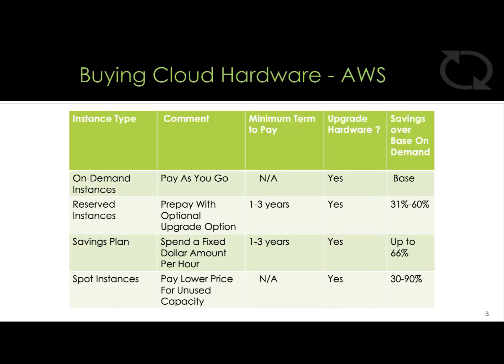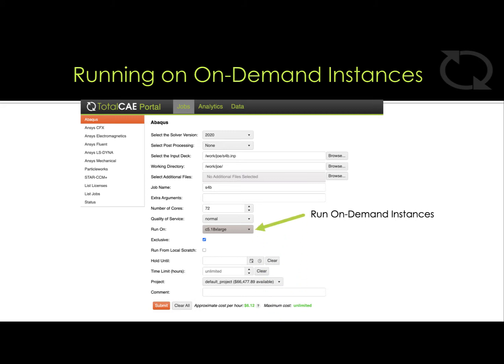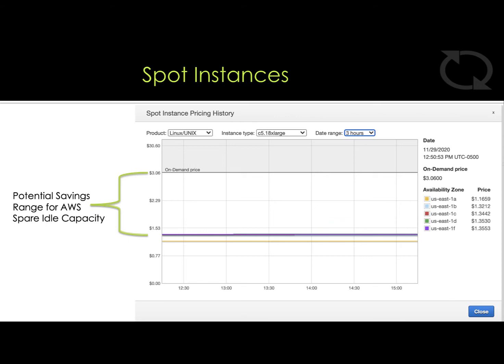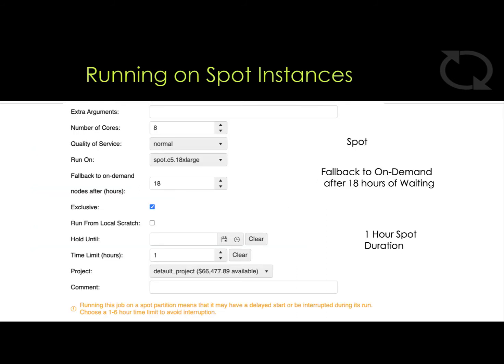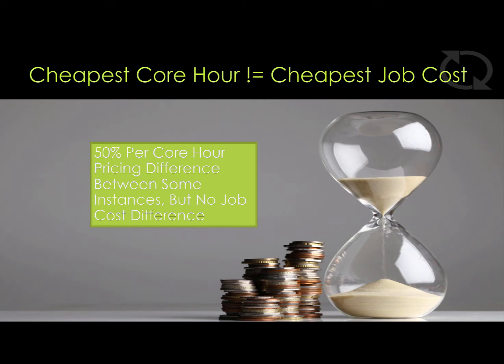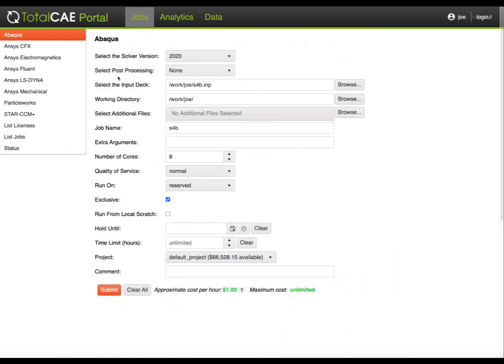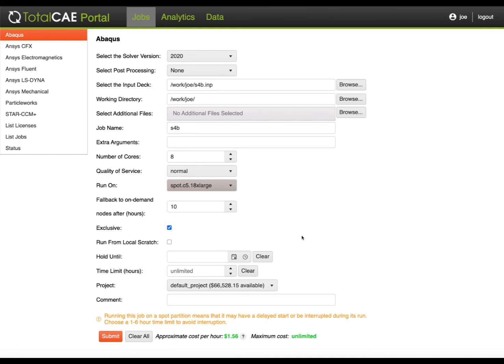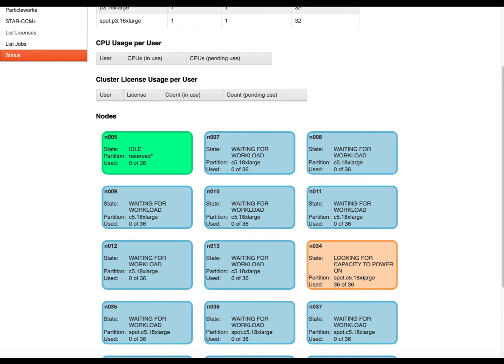TotalCAE on AWS Training - Buying and Using Cloud Hardware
A look at how TotalCAE enables engineers to use Reserved, On-Demand, and Spot instances for their simulation workloads, and some of the pros and cons of these pricing options.